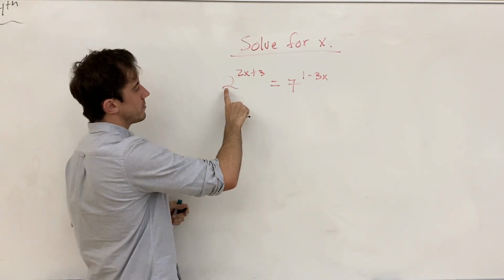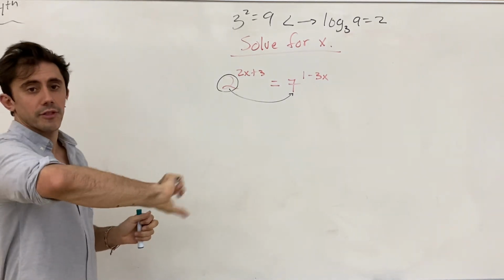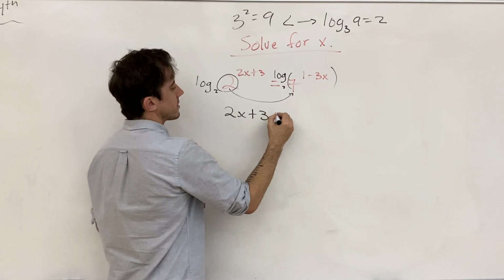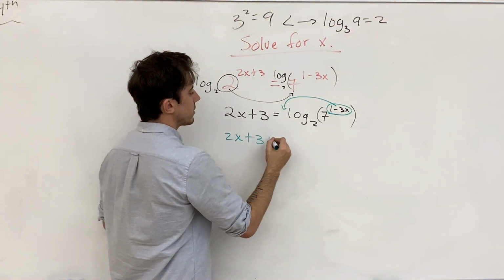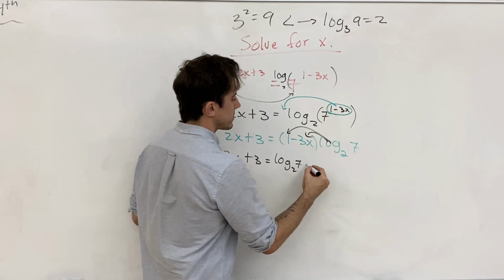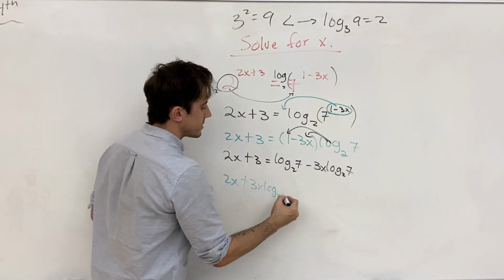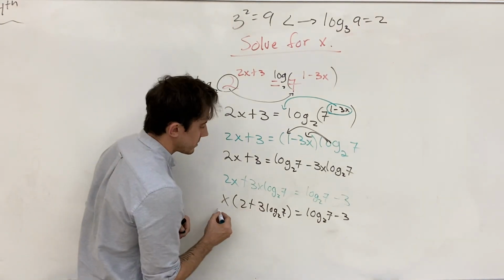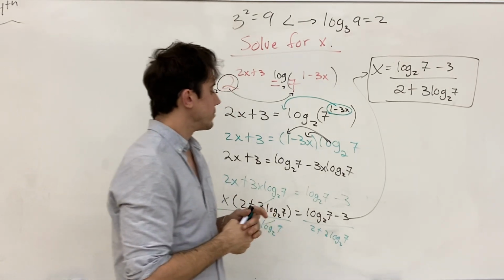Precal 12 - Solving an exponential function with Logs